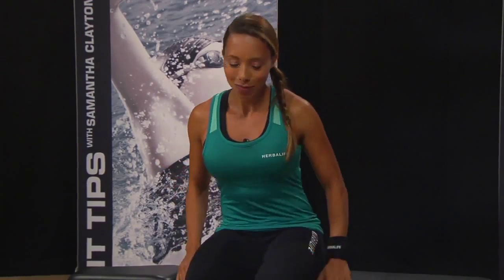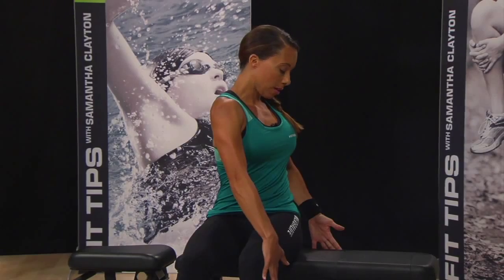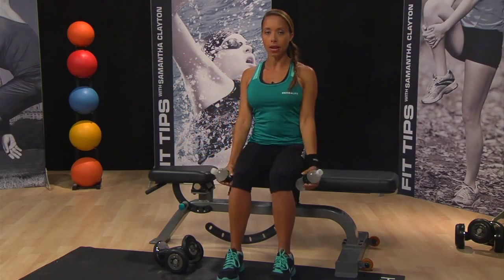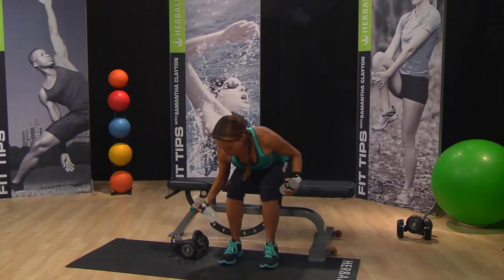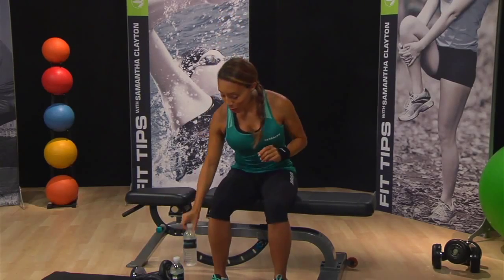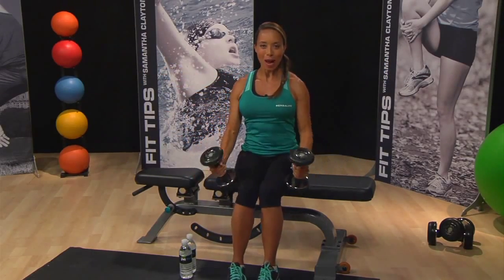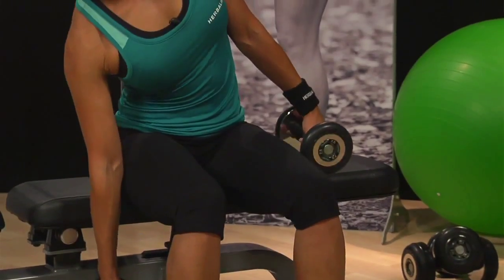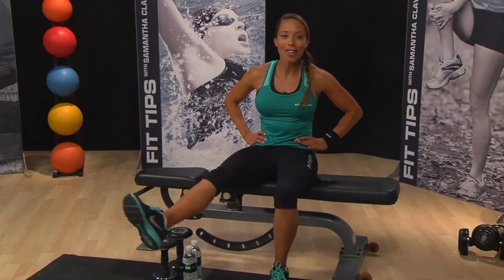Набор упражнений для тела,не вставая со стула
Проводите много времени сидя? Вот несколько упражнений от эксперта по фитнесу Samantha Clayton. Упражнения для всего тела. Источник: Herbalife.com